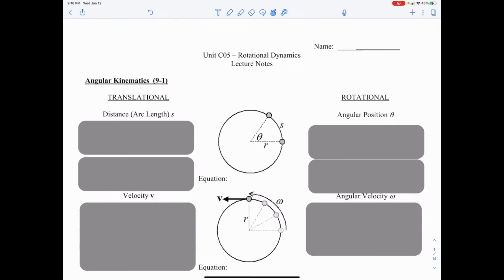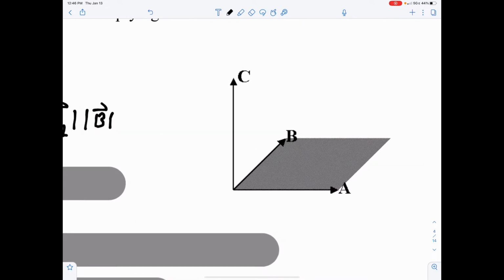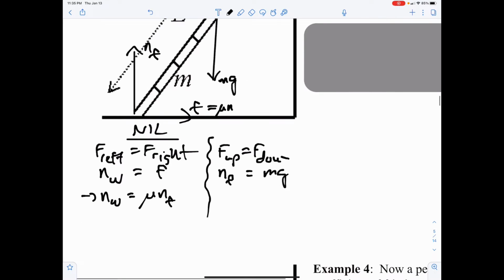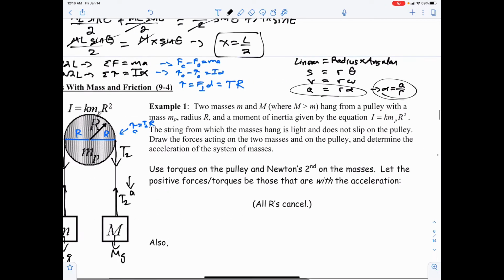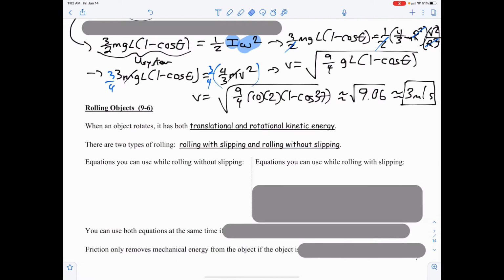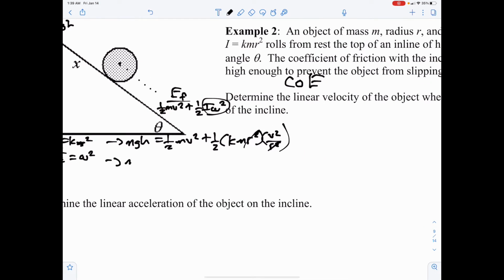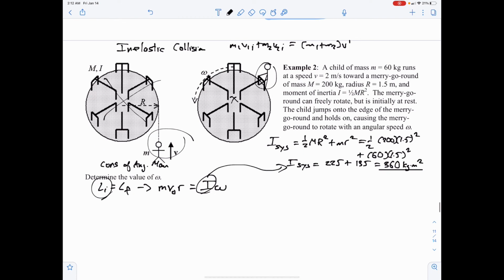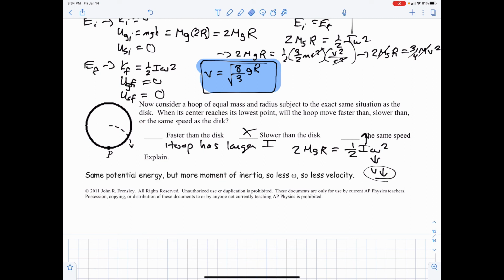APC Rotational Motion Notes